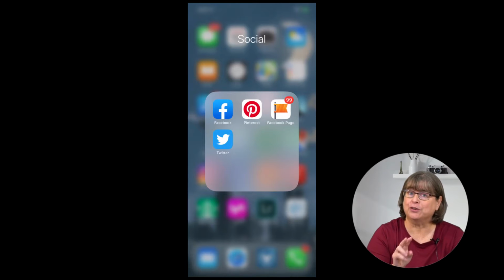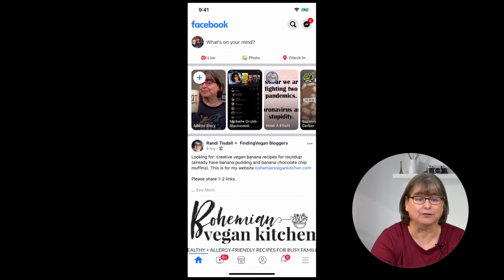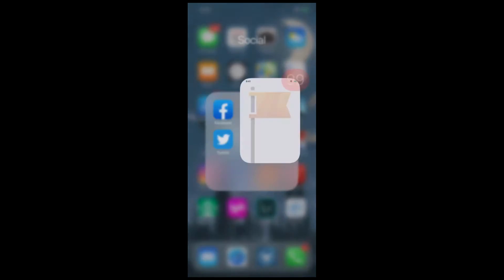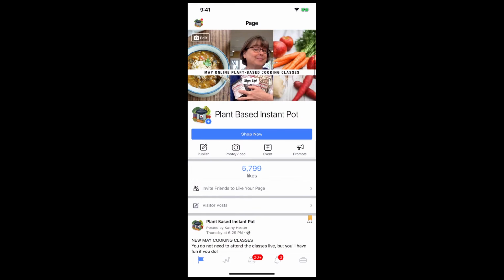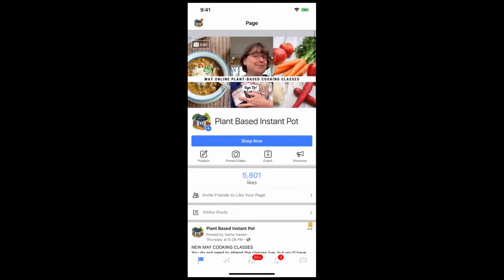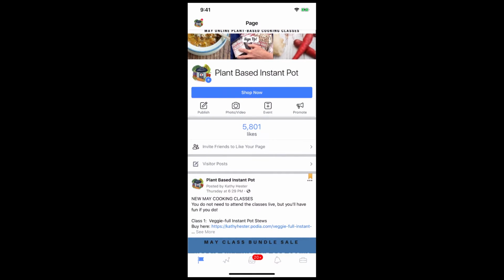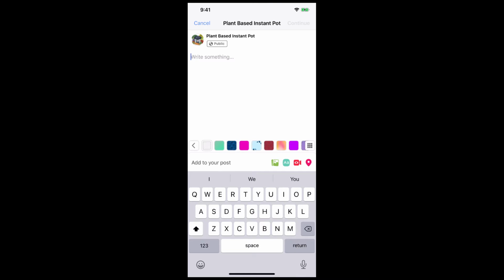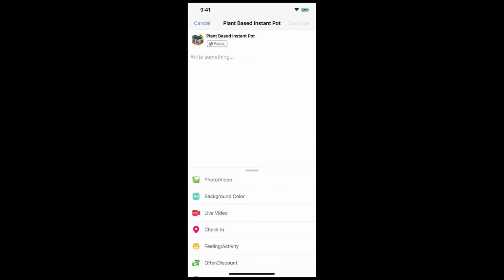How to Go Live on Facebook from Your Phone or Tablet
Simple quick how to on going live in a Facebook group, personal page, or FB page. Hint you need a different app to go live on a FB page.